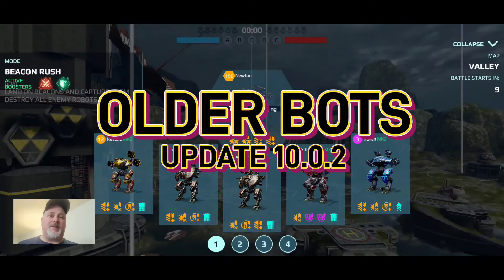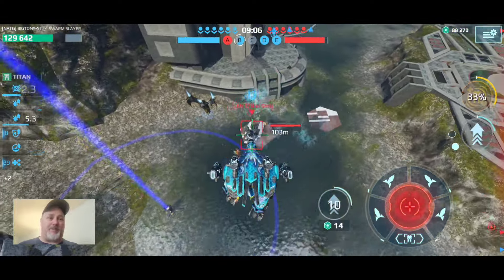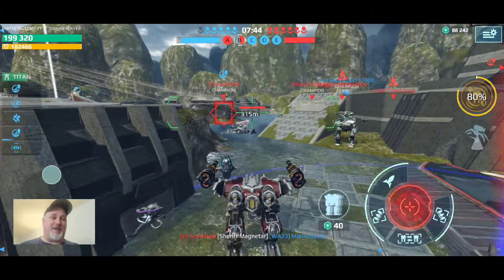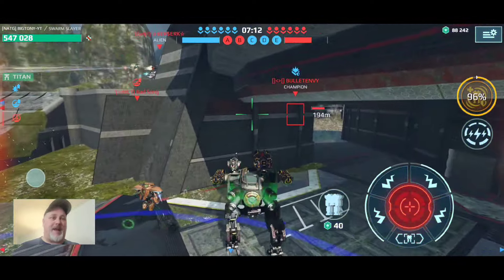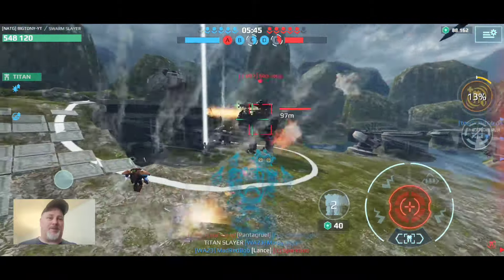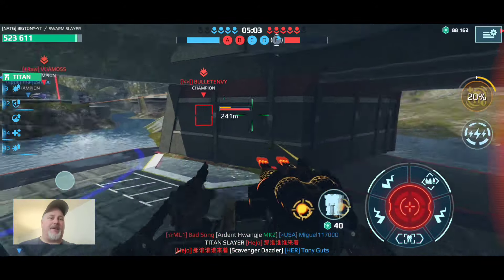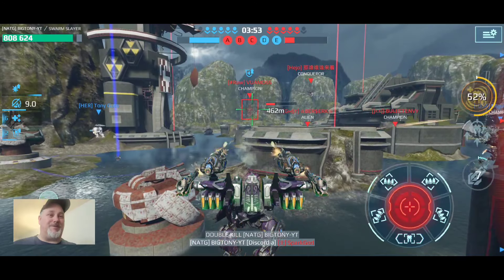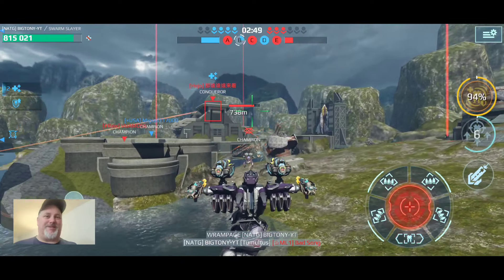OLD BOTS JACKED WITH BEST GEAR - WAR ROBOTS WR UPDATE 10.0.2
Step 1 - Use my Link to Get to There

Step 2 - Use My Authors Code at The War Robots Store!
My Code ➡️ BigTonyNATG

THANKS FOR STOPPING BY AND VIEWING THIS VIDEO!